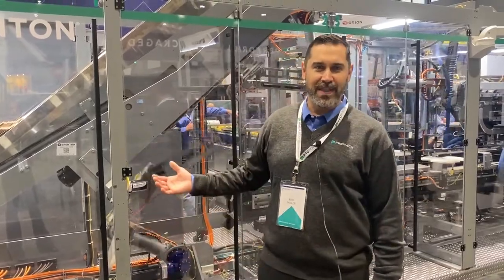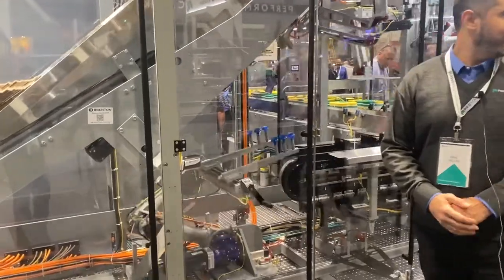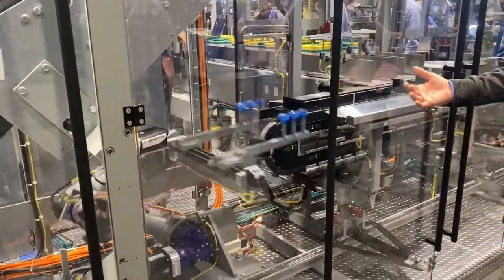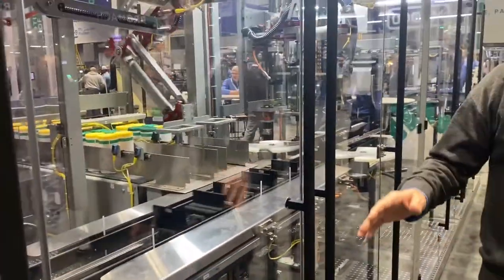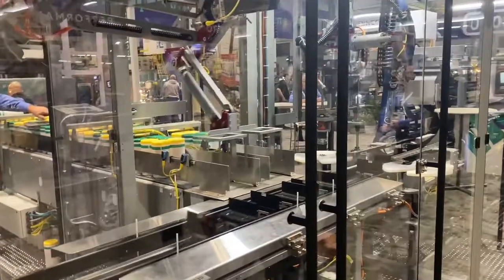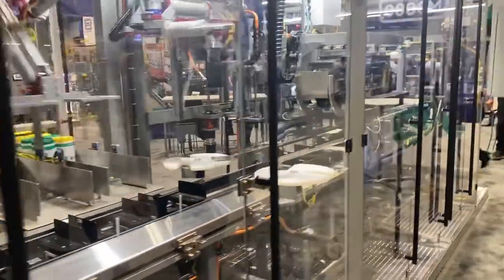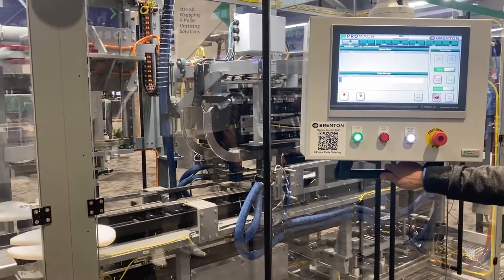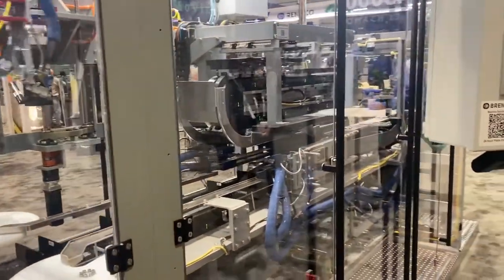Brenton's M3000 Case Packer